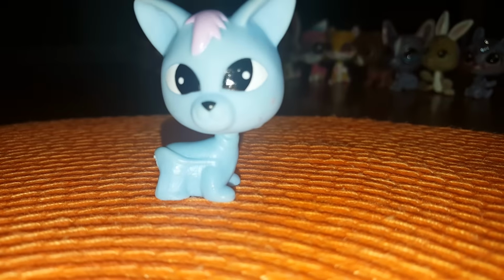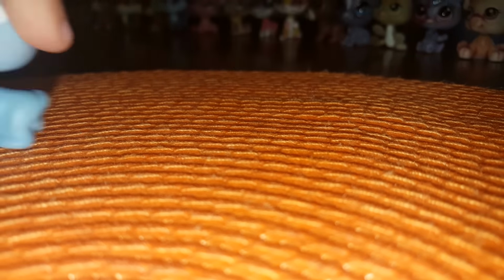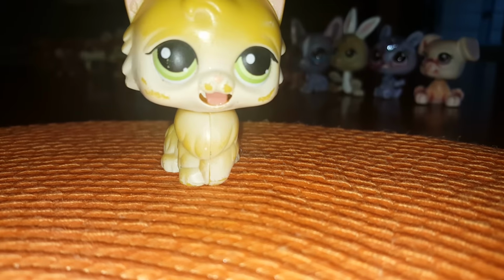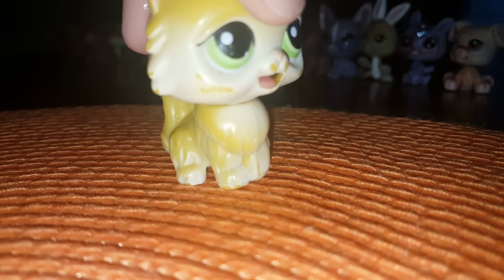More fake lps :(